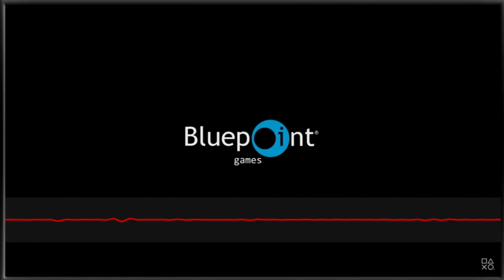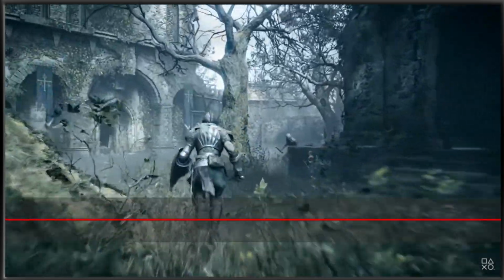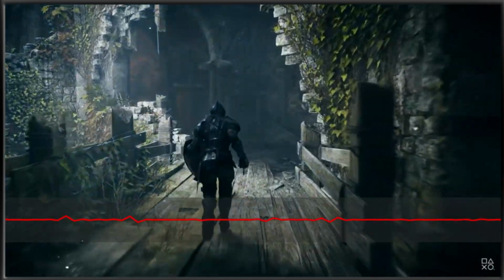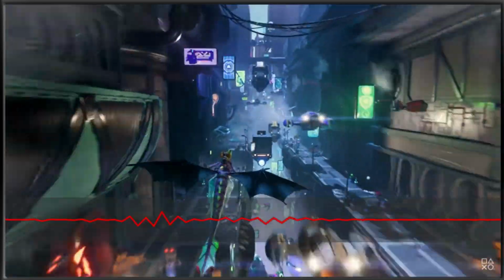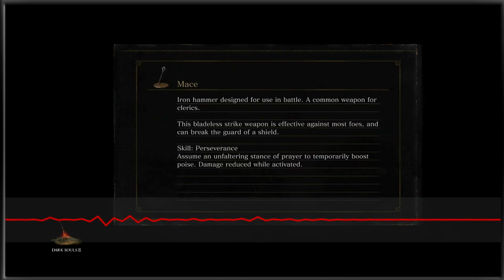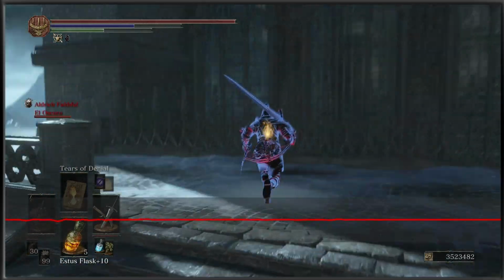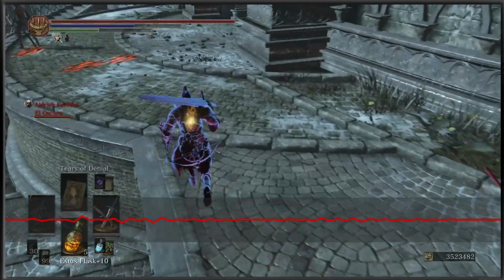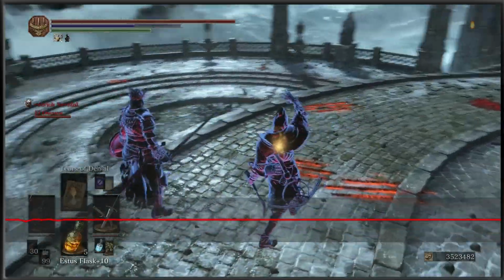Debate/Discussion: Should Next-Gen Games Cost More?!